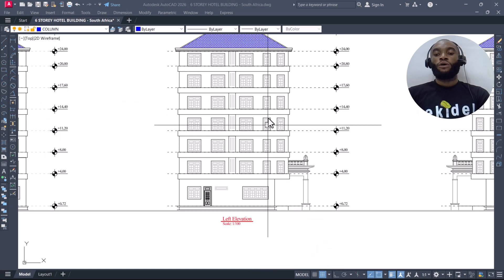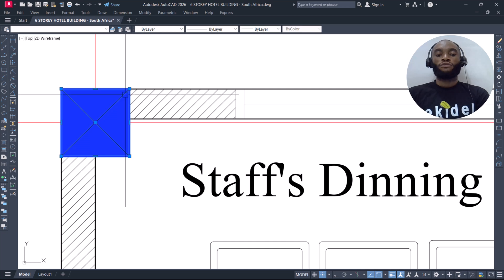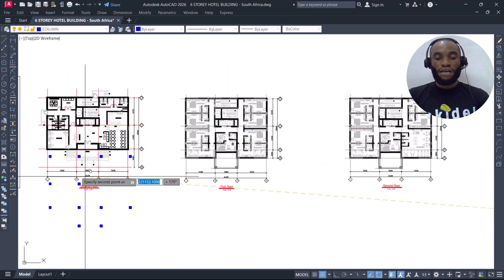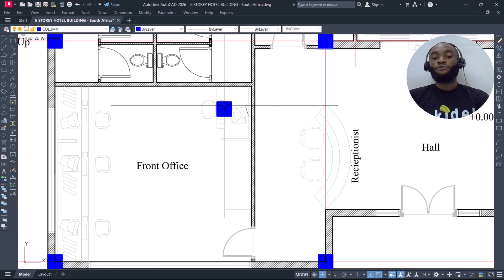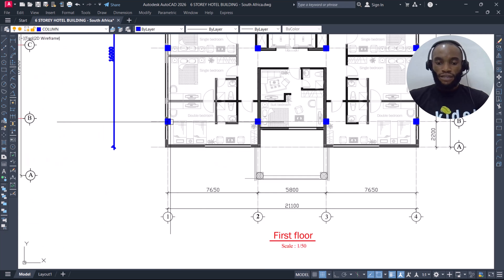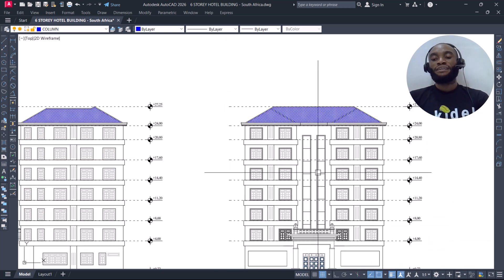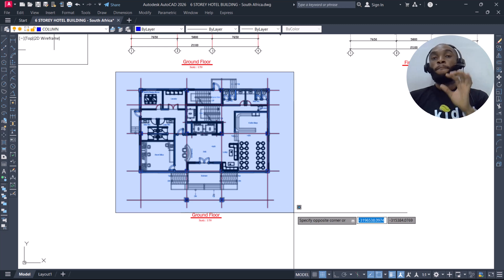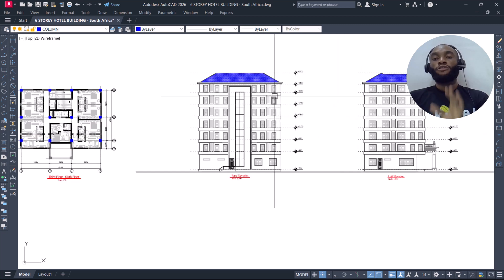Design of Six 6 Storey Building - Lesson 3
Learn from Ekidel, a renowned expert in Protastructure, as he demonstrates the intricacies of New features within the latest version of the software. This training video in protastructure 2026 will equip you with the knowledge and skills to accurately know how to perform a detailed design of a six (6) storey reinforced concrete building using Protastructure 2026.